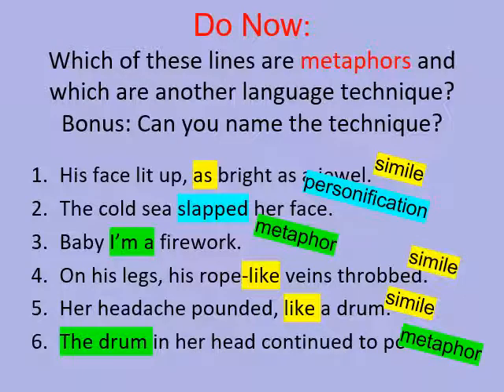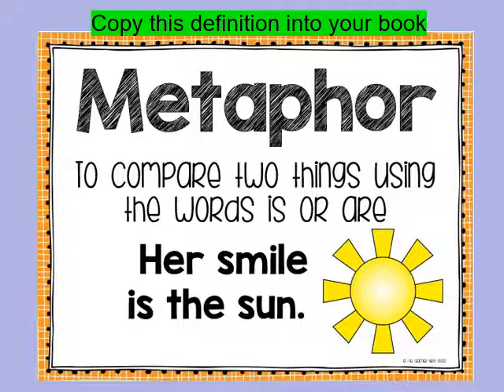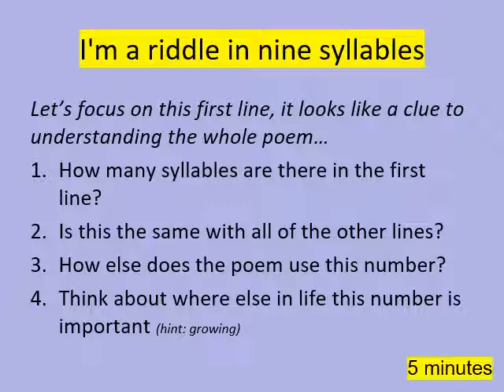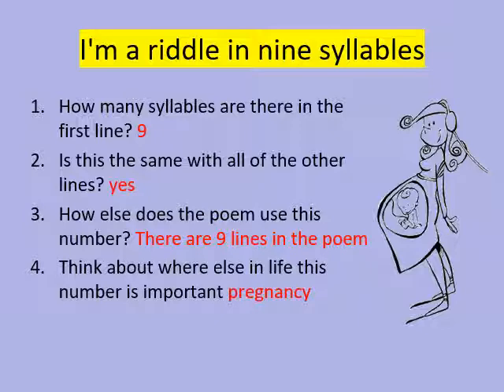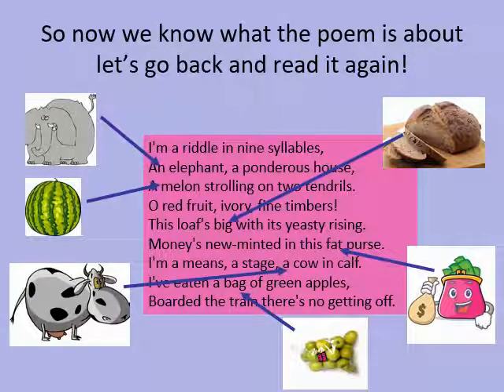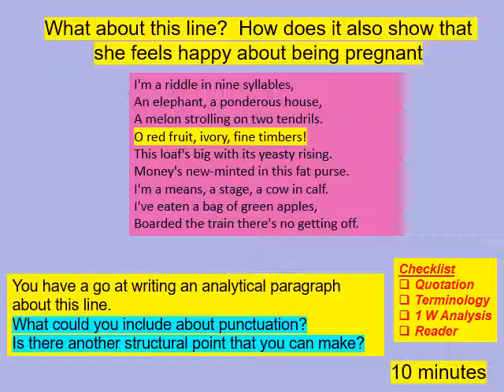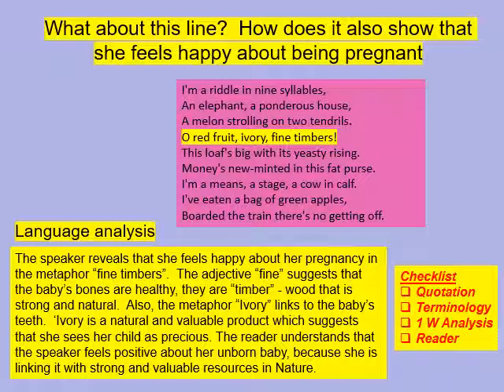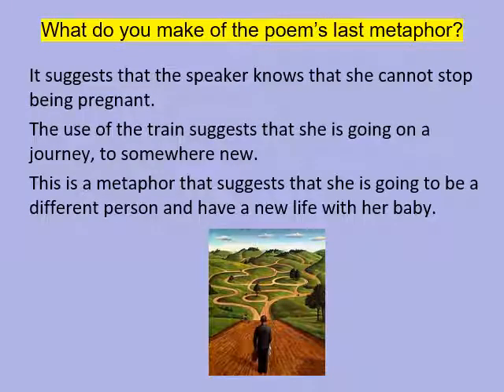Metaphors 2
Good afternoon Year 7. Today, we are going to be looking at Metaphors, by Sylvia Plath. You will definitely know what a metaphor is by the end of this lesson! The poem is a riddle, so the first thing we have to do is work out what the poem is about. Once we have done that, we will be identifying the meanings of some of the individual metaphors in the poem. There is an analytical task, which is the one I would like you to upload to Classcharts. The commentary on the lesson tells you which task it is. The work I have been receiving continues to be brilliant, keep it up! I have more than enough achievement points. Enjoy the lesson, Mr Houghton.